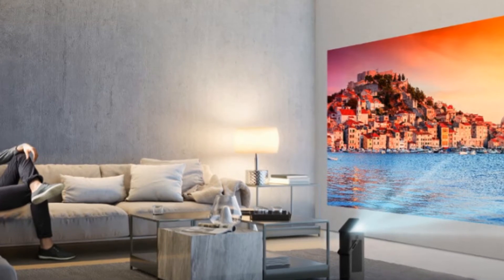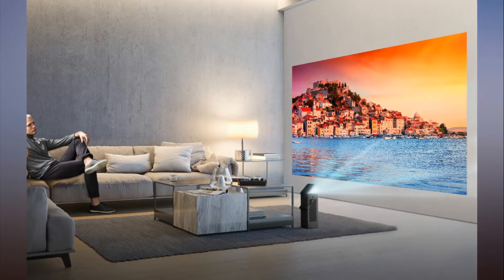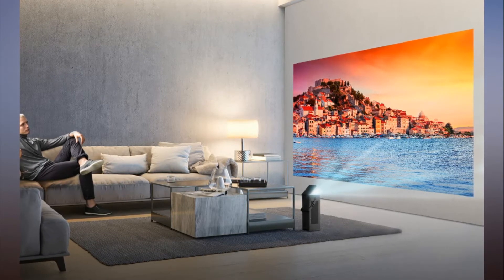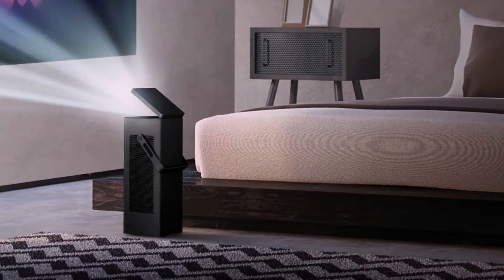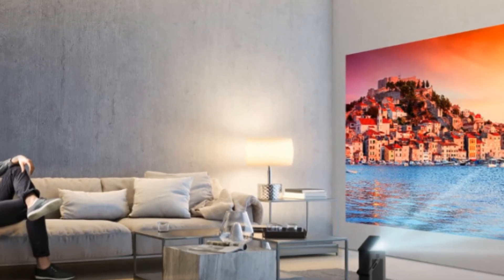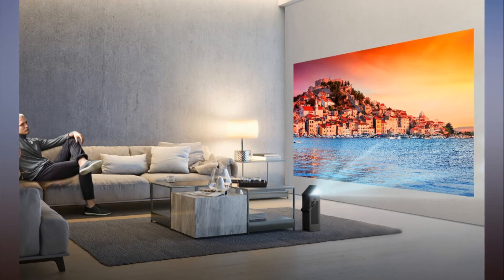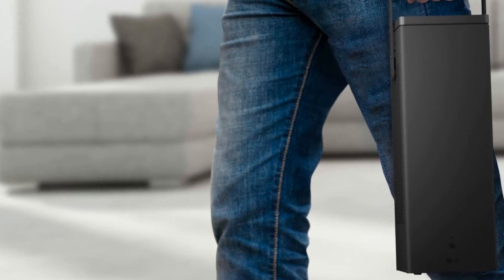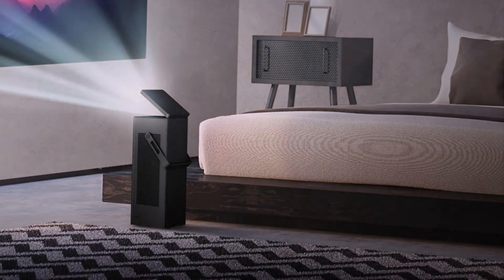LG unveils 4K HDR tower projector that produces 150 inch image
CES might be just around the corner, but some companies, such as Dell with its new XPS 13 laptop, prefer to unveil their products before proceedings begin. LG isn’t waiting, either; it’s just announced the company’s first 4K HDR projector: the HU80KA.

LG says that the problem with many other UHD projectors is that they’re “heavy, expensive, and difficult to install.” The HU80KA, which resembles a tall box with a carry handle, is around half the size of competitors' products. The unconventional design comes from LG’s “mirrorless I-shaped engine.” It can be hung on the wall or from the ceiling, or simply placed on the floor.

The HU80KA offers up an impressive 150-inch picture that can be projected onto any flat surface. It’s also LG’s brightest projector to date, able to reach 2500 lumens, while the 4K image is created using Expanded Pixel Resolution (XPR) technology.